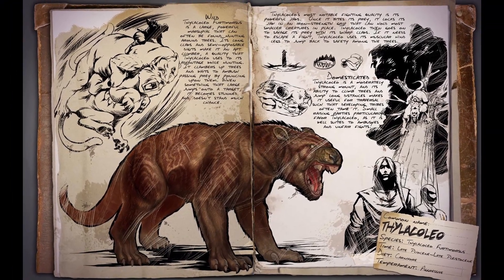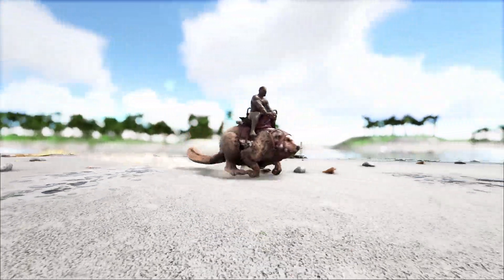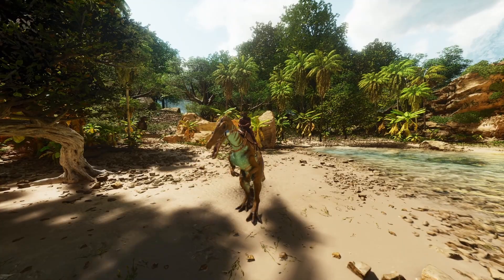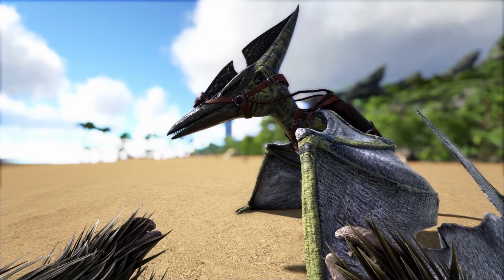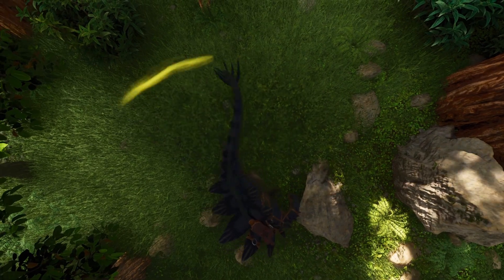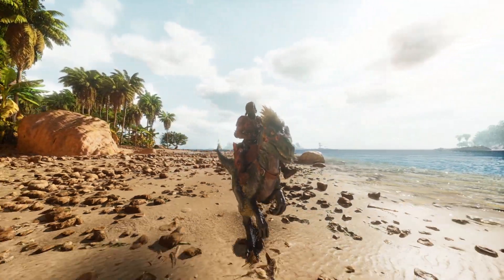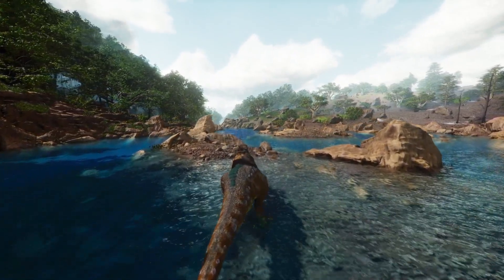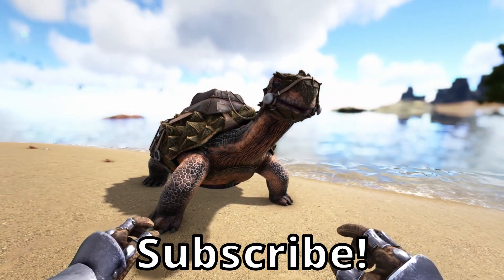The Top 10 Most Nostalgic Ark Tames!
Ark Survival Evolved Is Over 8 Years Old Now And To Me And Many Other Ark Player It Is A Very Nostalgic Game! Some Of That Nostalgia Comes From Ark's Creatures Most Of Which Originally Spawned On The Island! So In Todays Video I'm Going To Show You The Top 10 Most Nostalgic Ark Tames!